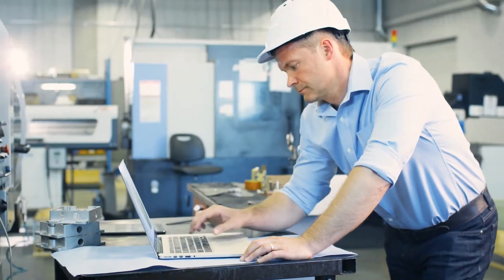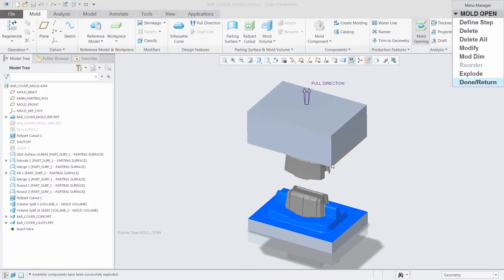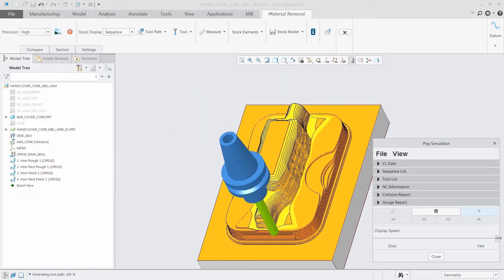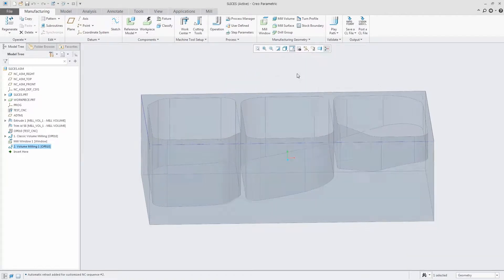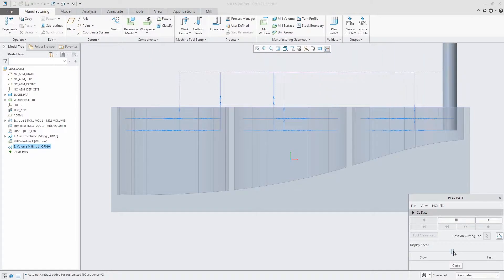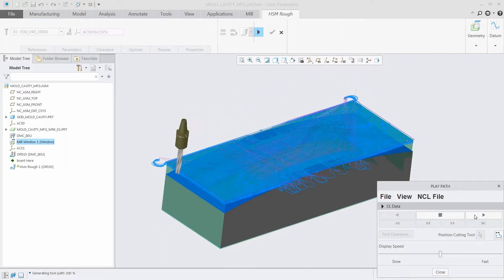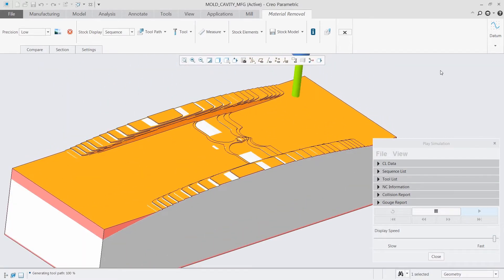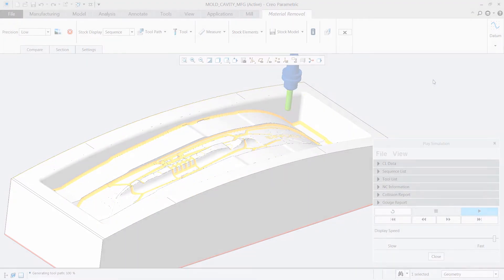Creo Mold Machining Extension | Creo 5.0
As of Creo 8, Mold Machining Extension has been renamed to High-Speed Milling Extension (HSM), and with additional functionality. for more detail.

The Creo Mold Machining Extension, or MMX, provides specialized 3 plus 2 axis machining capabilities optimized for mold, die, electrode, prototype, and other one-off and low volume machining.
 Creo Mold Machining Extension provides an intuitive workflow for high speed milling. The software is fast, accurate, and easy to use. With MMX, you’ll save time, money, effort and extend the life of tools and manufacturing machines.